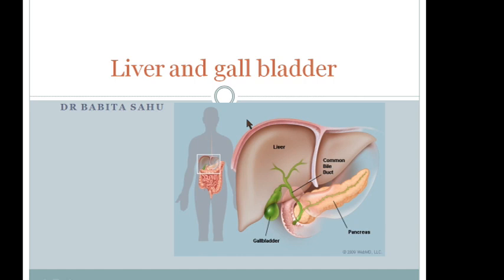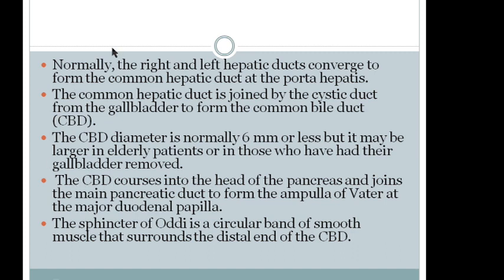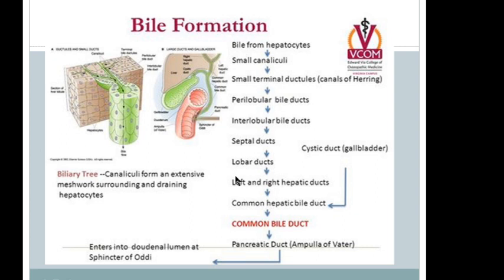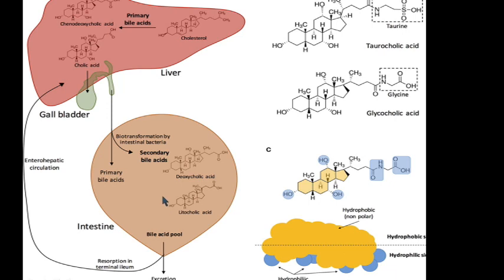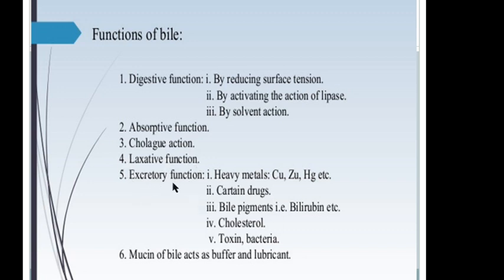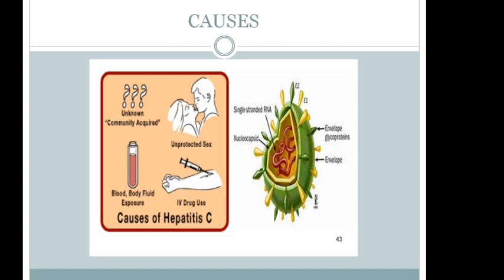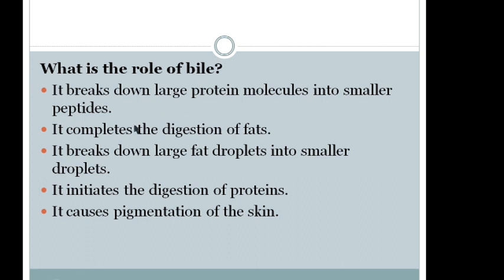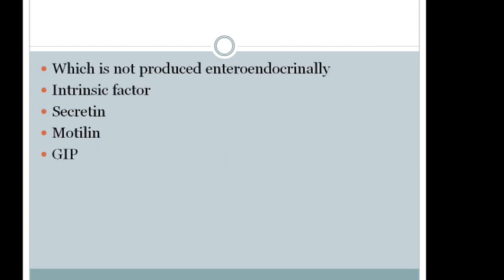Liver & Gall Bladder by Dr Babita Sahu Physiology